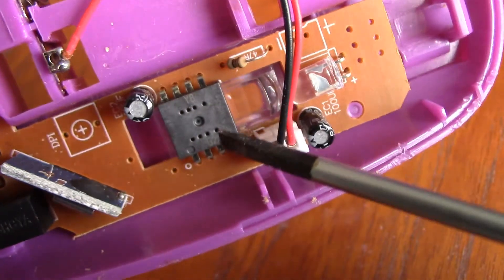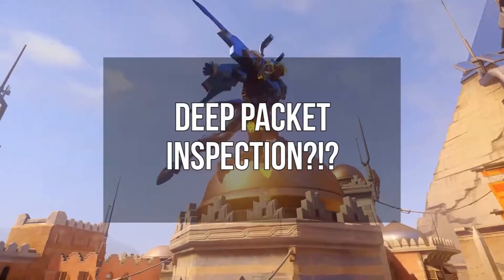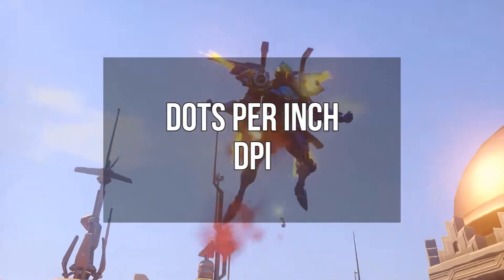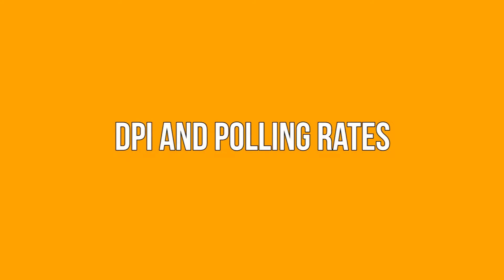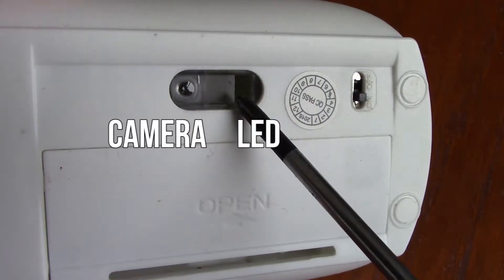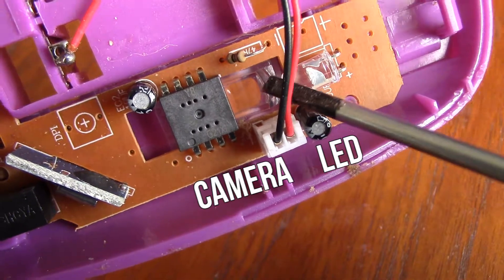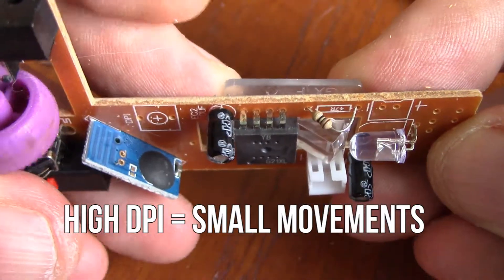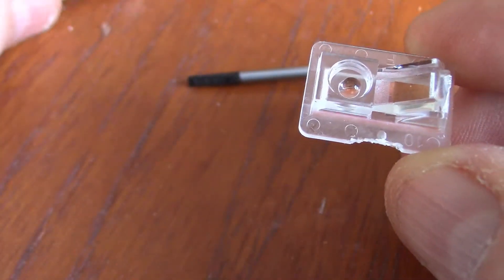Mouse DPI Explained: Does Higher DPI Matter for Gaming?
Mouse DPI is often talked about as one of the big factors of online gaming. If you’re playing a fast shooter like Counterstrike or Overwatch, a high DPI technically lets react faster by requiring less mouse movement for onscreen movement to occur. But is that the full story? Here we tell you everything you need to know about mouse DPI, and if it’s REALLY as important as you think it is.